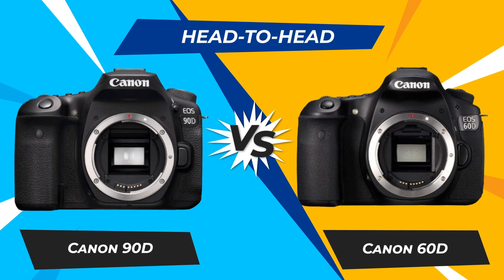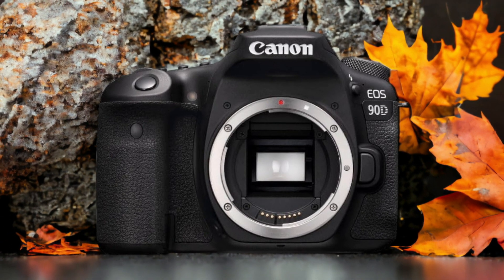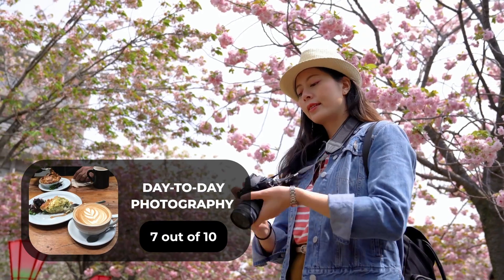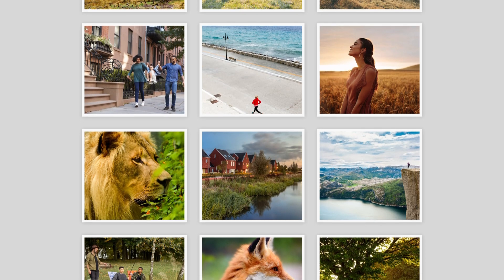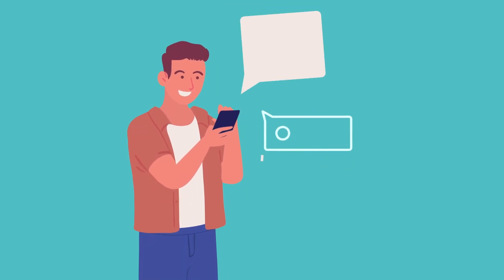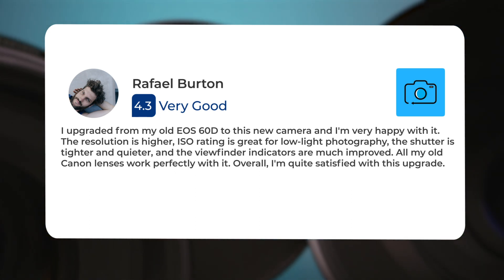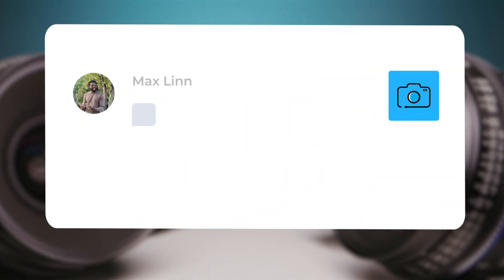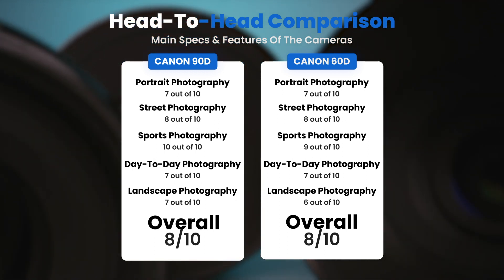Canon 90D vs Canon 60D: Which Camera Is Better? (With Ratings & Sample Footage)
► Links to the latest prices of Canon 90D and Canon 60D:
► Canon 90D
► Canon 60D

 In this video, we did a head-to-head comparison of two popular cameras, the Canon 90D and the Canon 60D. We checked how they perform in street photography, portrait photography, landscape photography, day to day photography and sports photography. We also curated user reviews that already used the cameras from forums and compiled them.